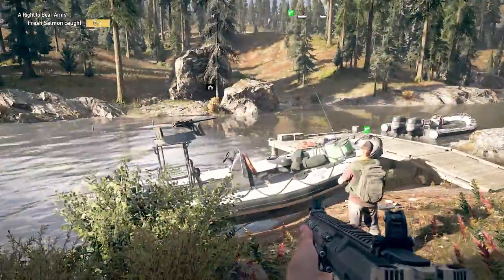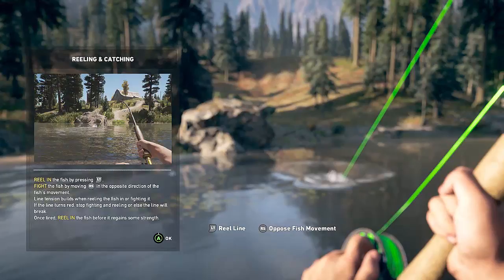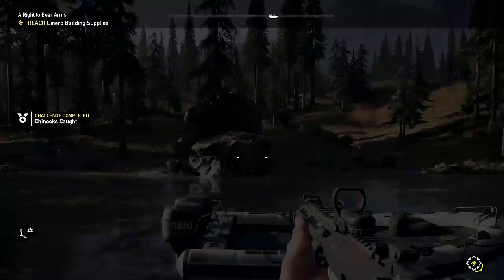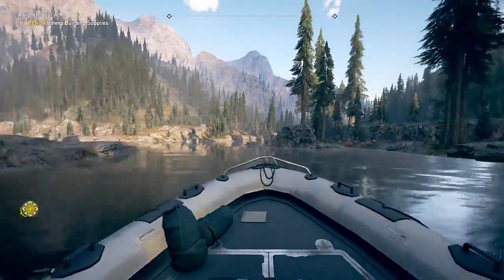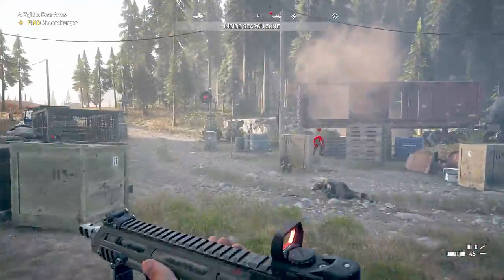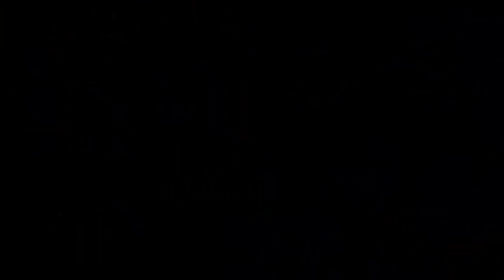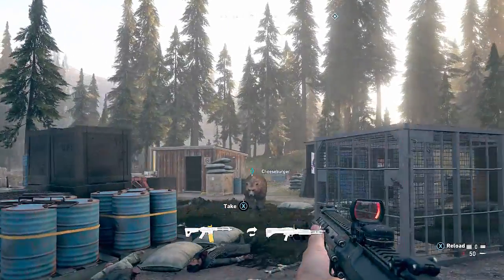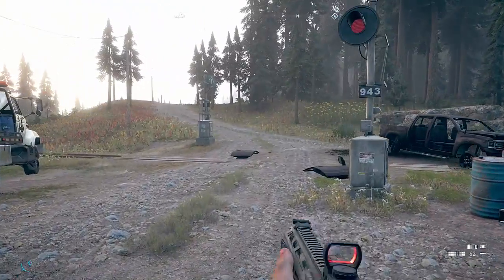Let's Play: FAR CRY 5 (A RIGHT TO BEAR ARMS! SAVE CHEESEBURGER!) Walkthrough 36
In this Far Cry 5 mission "A RIGHT TO BEAR ARMS" I learn to fish so i can do the "Fresh Salmon Caught" mission. I then "Reach Linero Building Suplies" and "Find Cheeseburger"! I then "Give Cheeseburger Fresh Salmon" and finally "Stop the Cult from taking Cheeseburger".

To See More Xbox One Games